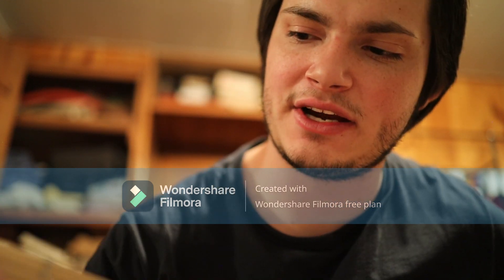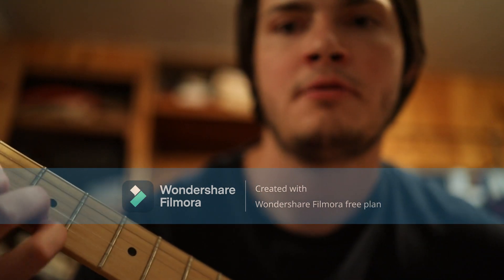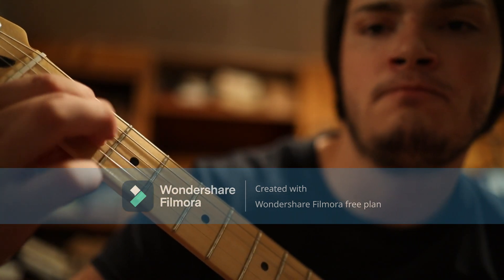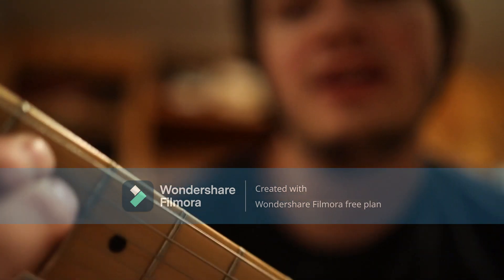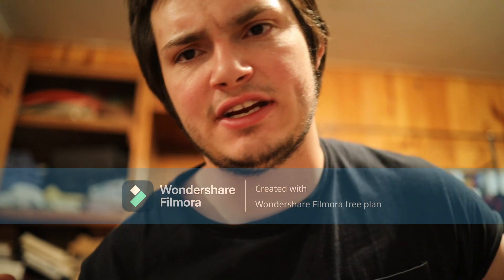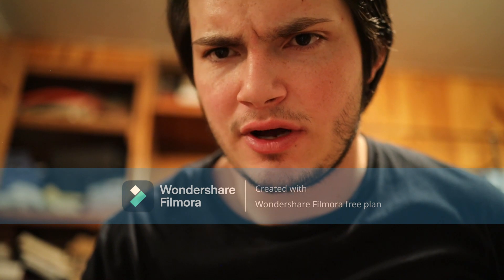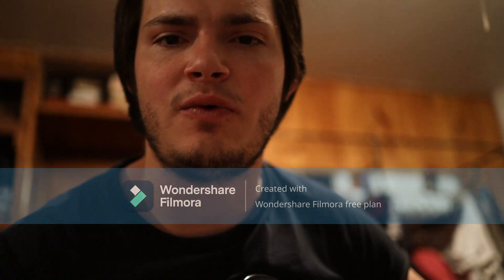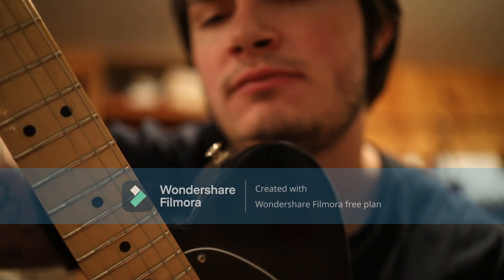HOW TO PLAY CHILLIN - BY BILLY THE DUDE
MY SONG CHILLIN